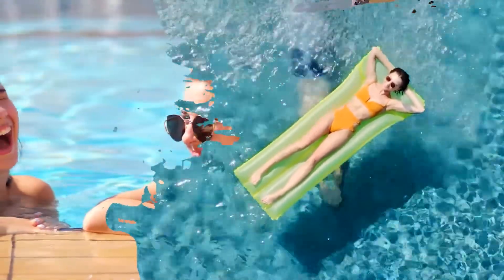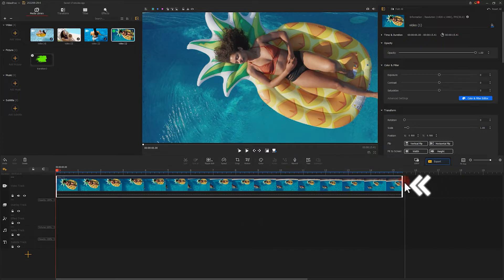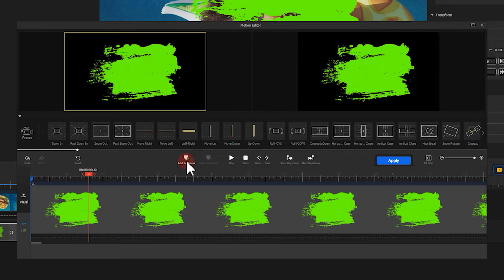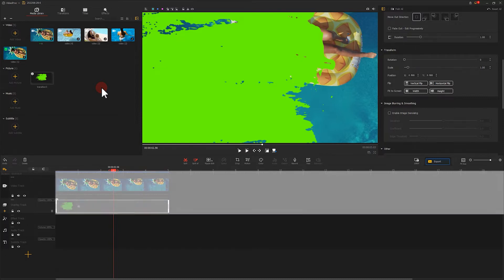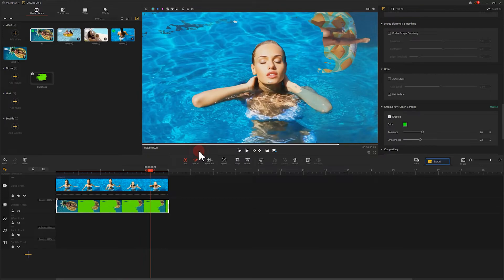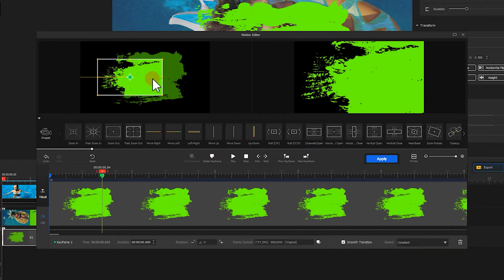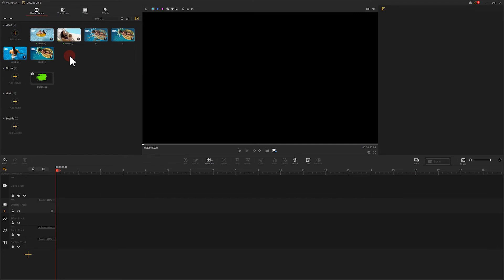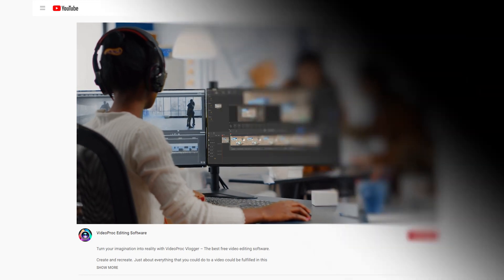How to Do Simple Paint Brush Transition in ONE Minute | FREE VideoProc Vlogger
The paintbrush transition is a popular video effect that imitates the brush stroke. It's widely used in promos and travel vlogs and lets you move from one scene to another naturally. The tool we use to do the paintbrush transition effect is VideoProc Vlogger, a piece of free, simple yet full-featured video editing freeware.

Timestamp:
00:00 Intro
00:38 Prepare the footage
00:48 Create the first paint brush effect
03:47 Animate the brush effect
06:11 Summarize